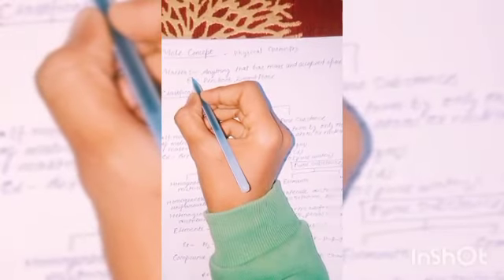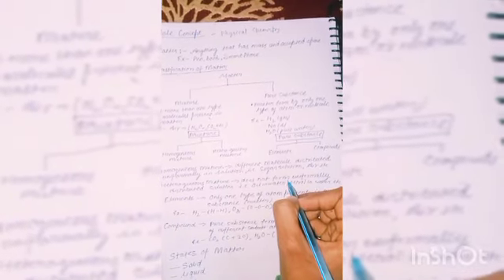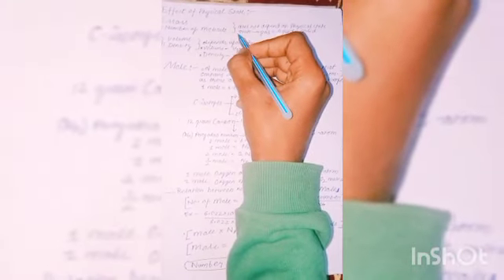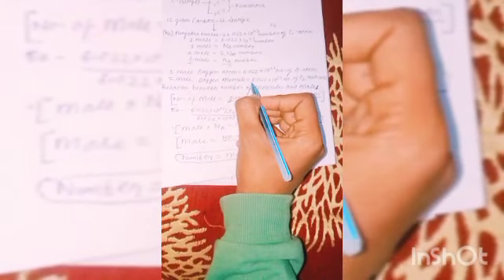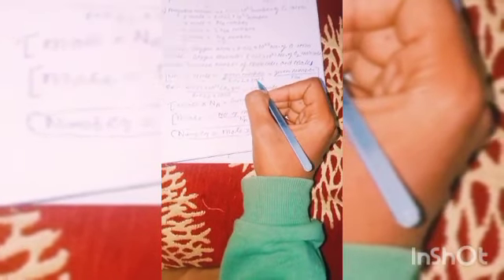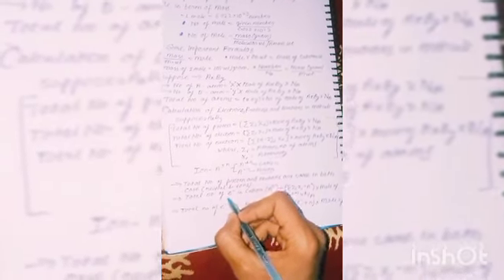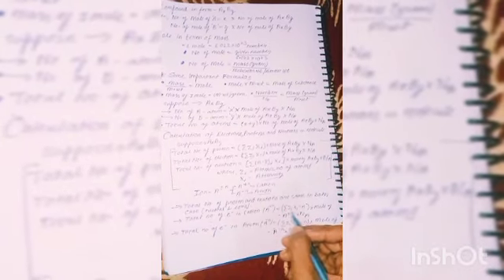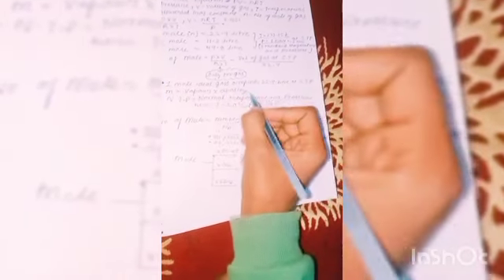MOLE CONCEPT || PHYSICAL CHEMISTRY || JEE Mains and Advanced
Hii Everyone,
In this Video I am starting a New chapter from JEE Chemistry which is Mole Concepts .Hope you will love it